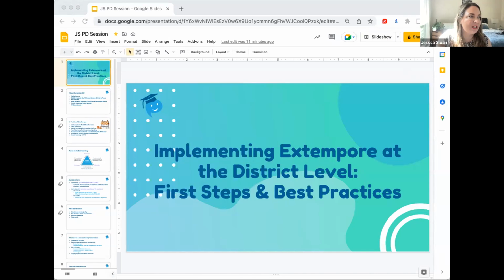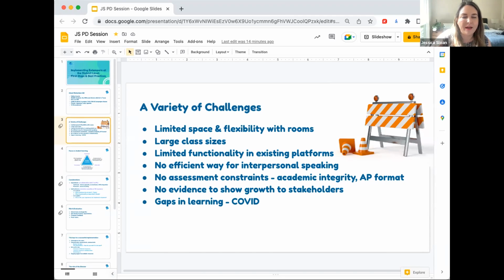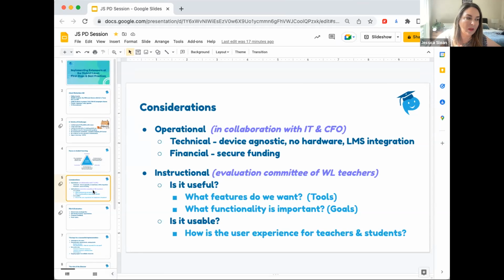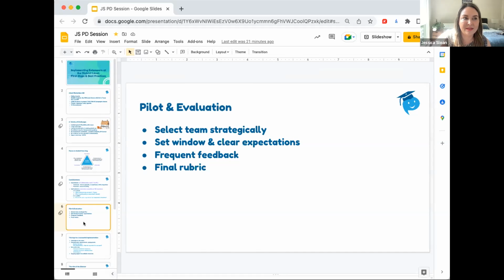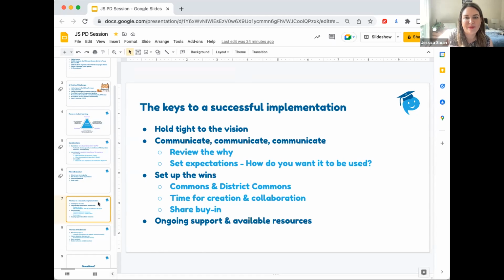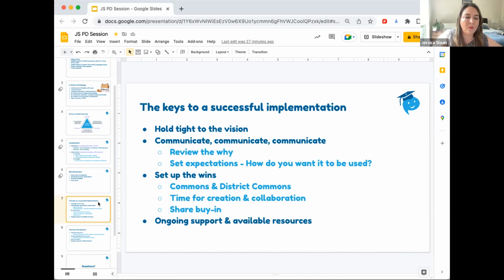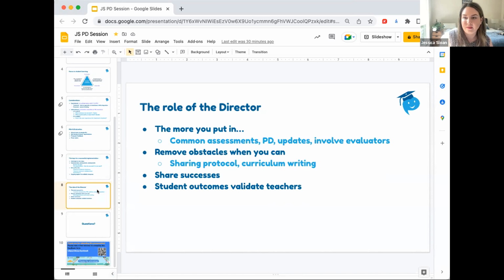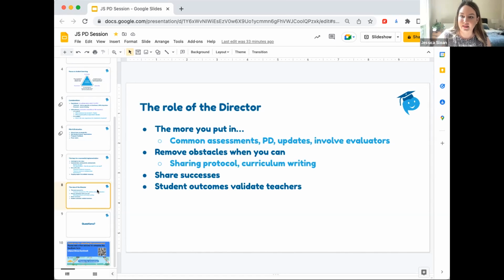Implementing Extempore at the District Level: First Steps and Best Practices | 2022 PD Extravaganza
Interest in using Extempore at the district level usually stems from one of two sources. From district coordinators, who see the value in a shared assessment tool for their teachers, or from teachers in the classroom, who discover the platform and wish for their colleagues to benefit from its capabilities. No matter the origin, district implementation carries many steps and remains a complex process. How do you foster buy-in from teachers? How do you ensure curricular alignment and consistent assessments throughout the year? What is the training process like? In this session, learn from Jessica Sloan, former director of World Languages at Richardson ISD and now a specialist at Extempore, on best practices for rolling out Extempore in your district.

This session was part of Extempore's 2022 PD Extravaganza held in July 2022.